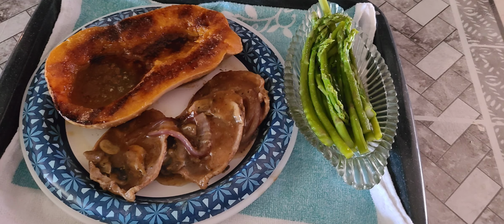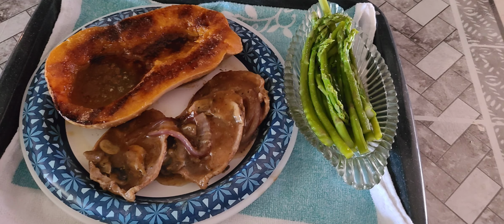My lunch and my cats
Asparagus from our garden, last seasons butternut squash, and round eye steak with mushrooms, onions, and gravy.